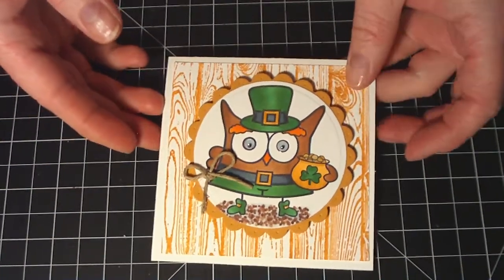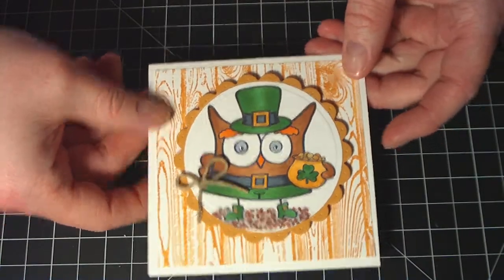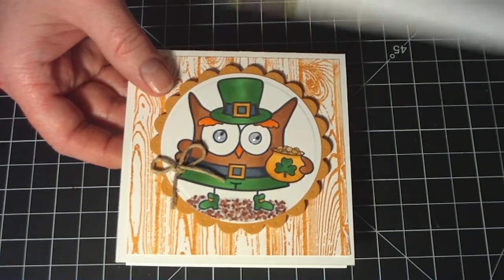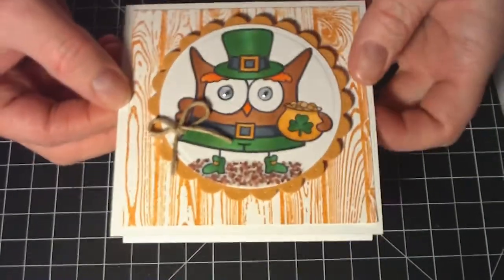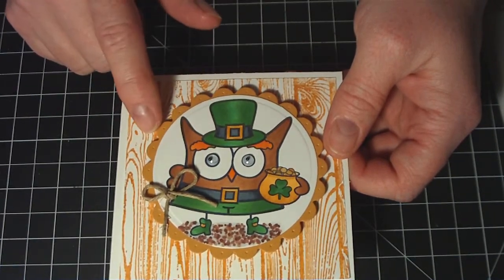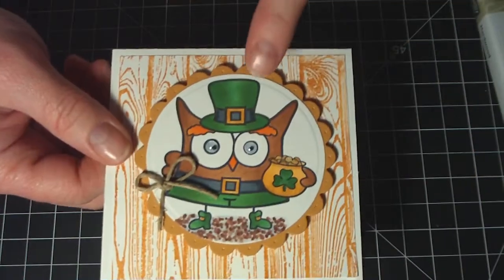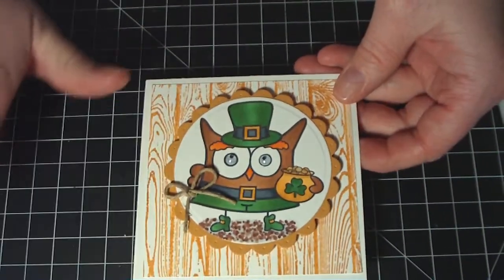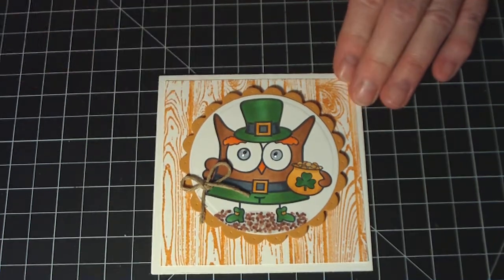St. Patty's Day Card Share 2014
Quick card share. Tfw!